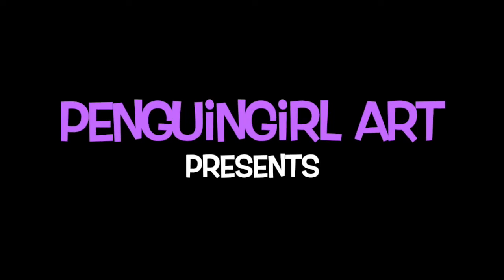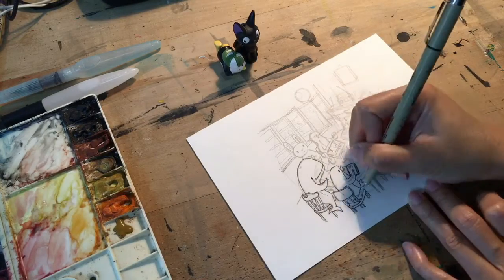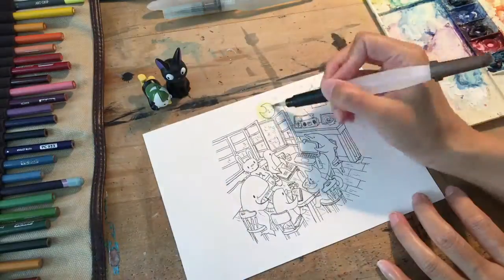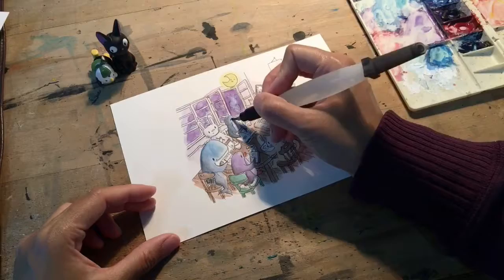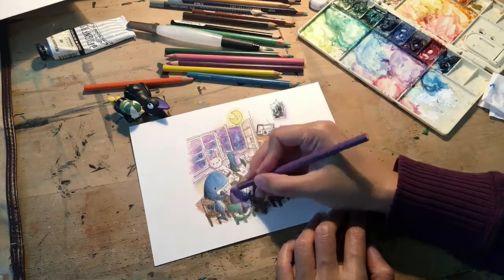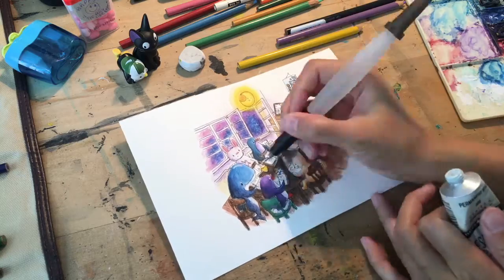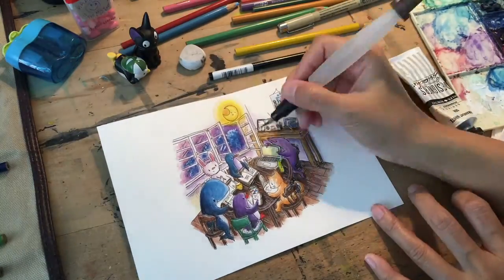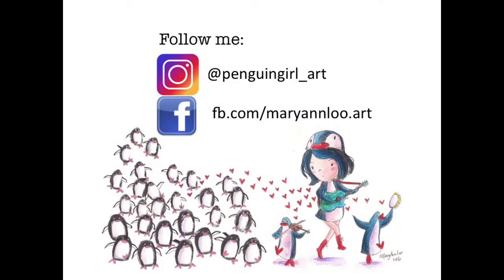WATERCOLOR MIXED MEDIA TIME LAPSE || Inspired by Bulgarian Language Lessons in Sofia, July 2019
I spent the month of July 2019 at World of Co Artist Residency in Sofia, Bulgaria, my first art residence in a city.

During this month, we had weekly Bulgarian Language lessons taught by Lidiya, one of the residency organizers. These were fun sessions with a lot of badly pronounced Bulgarian words and laughs held in the dining room of the residency apartment.

♥ MaryAnn the PenguinGirl

Artwork title: "Bulgarian Language Lesson" (2019)

ARTWORK MATERIALS:
♥ Schmincke Watercolors
♥ Micron 01 archival ink drawing pen (black)
♥ Prismacolor Color Pencils
♥ Daler Rowney Designers Gouache (white)
♥ Hot-Pressed Watercolor Paper